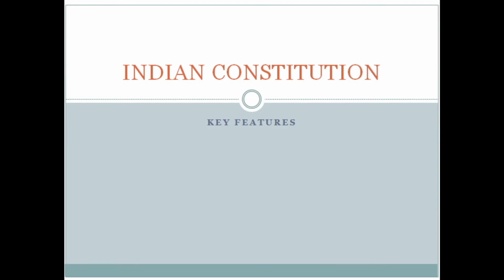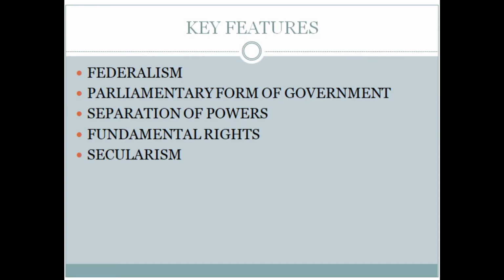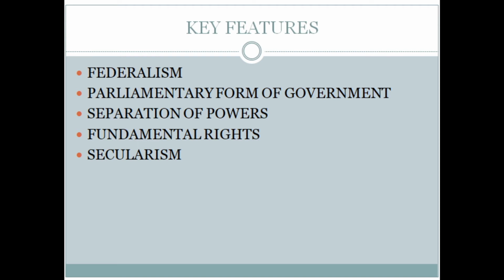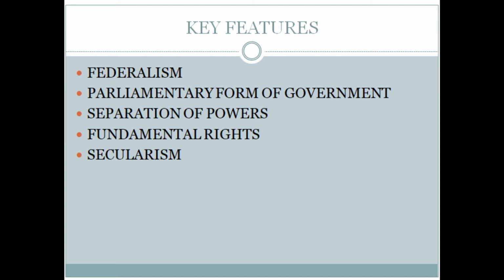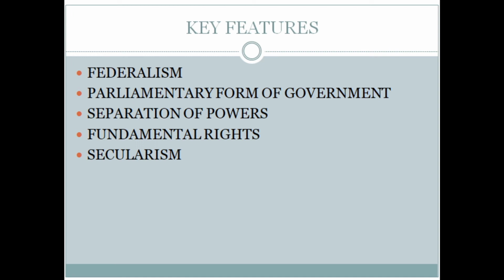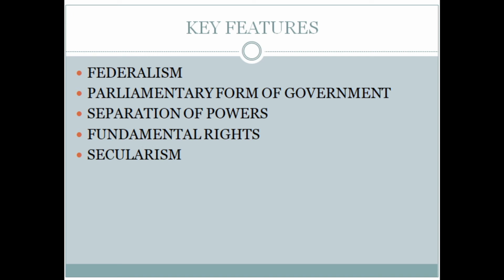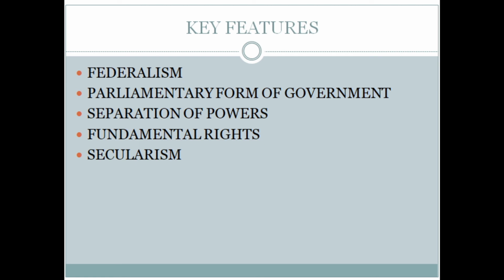FEATURES OF INDIAN CONSTITUTION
Features of the Indian Constitution, Parliamentary system of government, Federal system, Fundamental rights and fundamental duties, Directive principles of state policy, Secularism